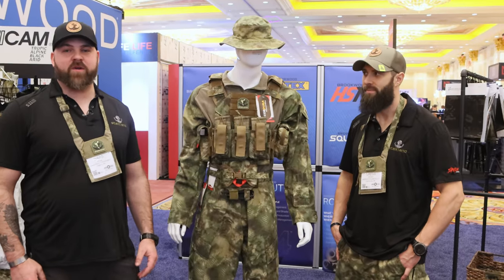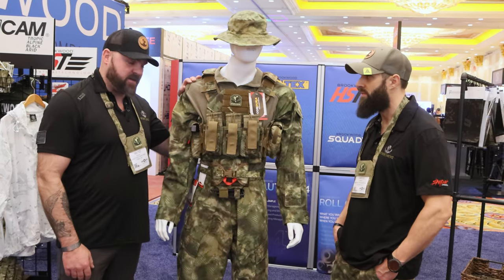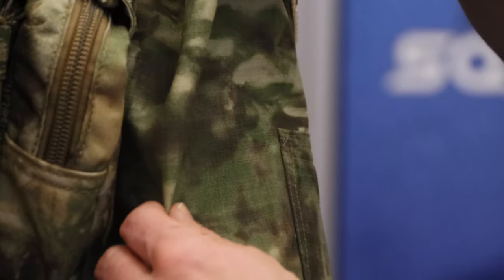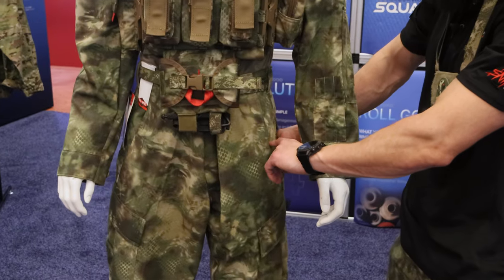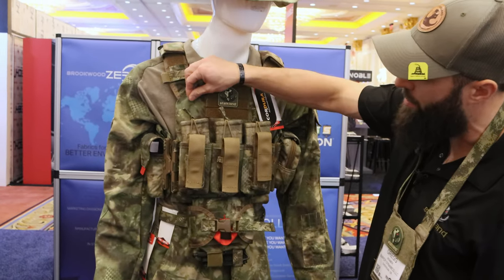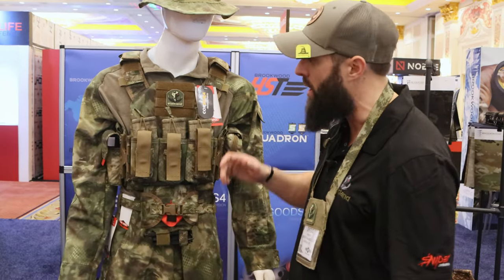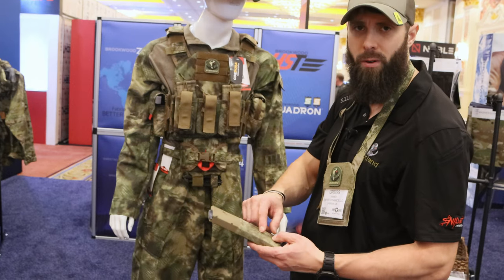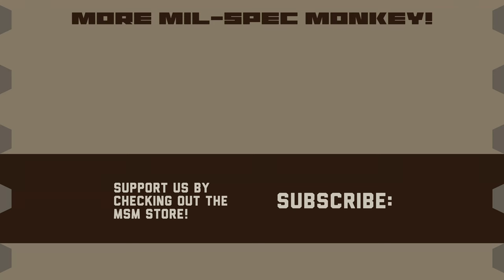Sniper Dynamics - Stalkland - MSM - Shotshow 2023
Sniper Dynamics presents progress on their Stalkland material offerings including Nyco Extreme Ripstop, Cordura, Jacquard webbing, Hydro Film, and example clothing / gear.
Sorry about the rough audio :( had wires crossed.